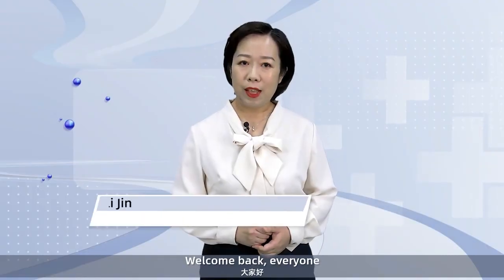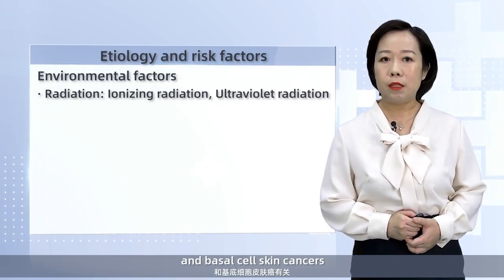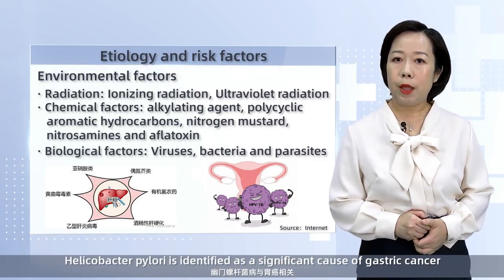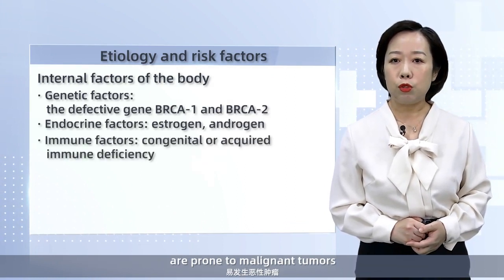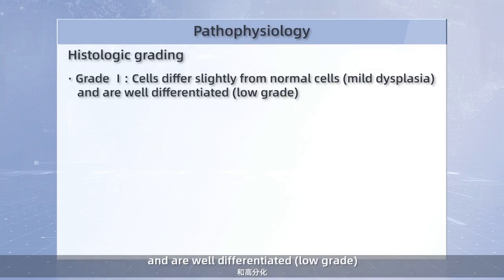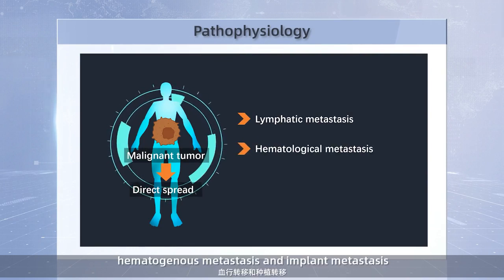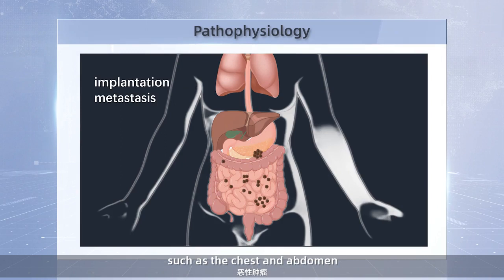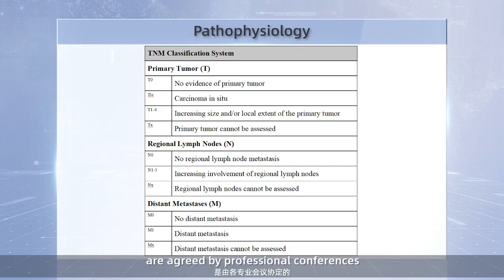Oncology Nursing: Lecture 1B